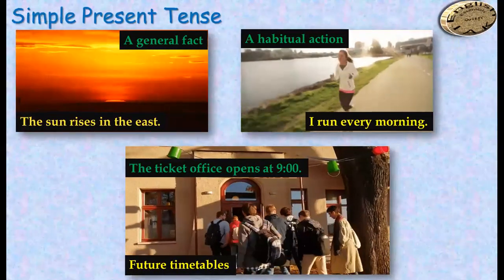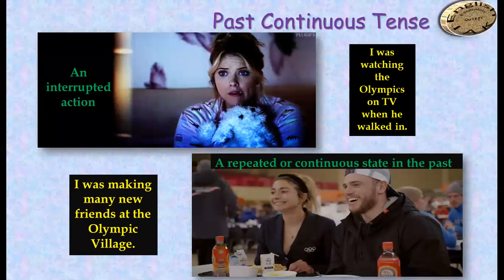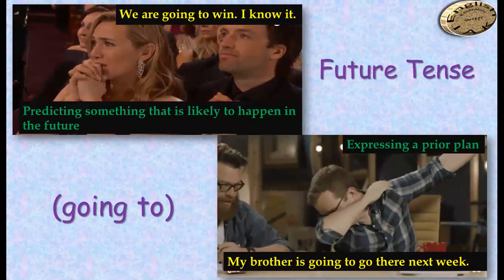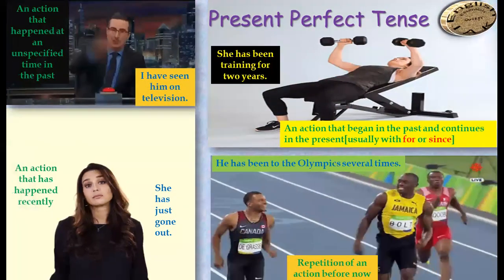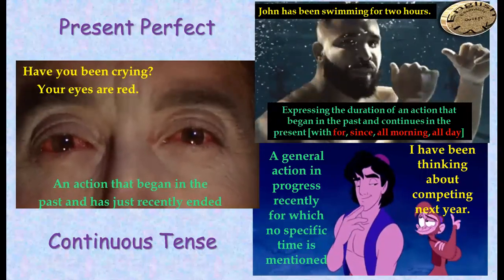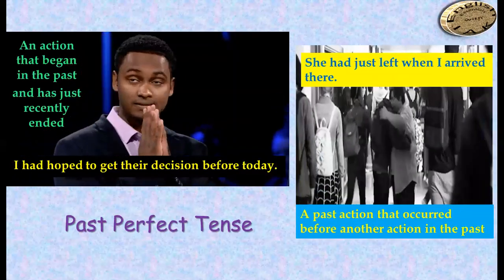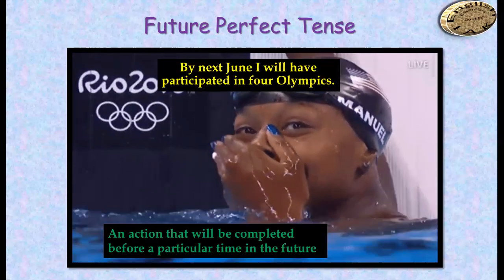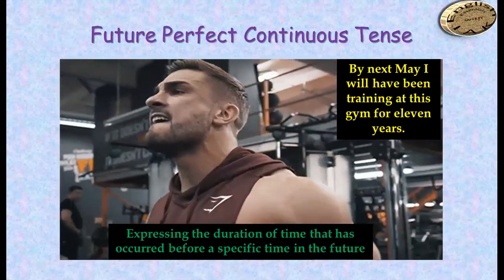Tense and Usage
This video has usage and examples of all tenses.